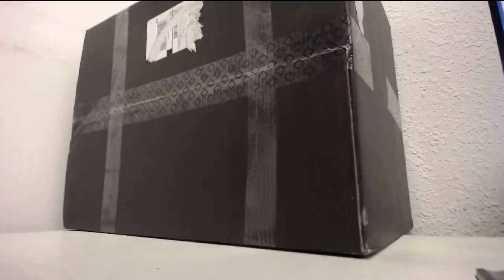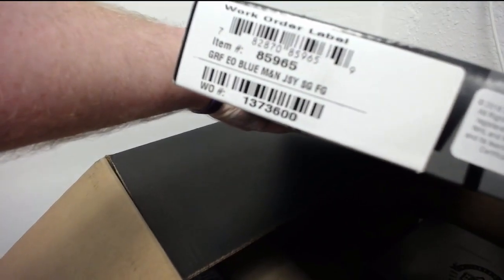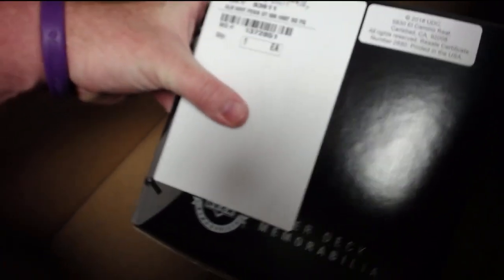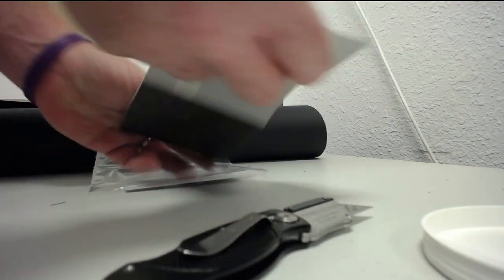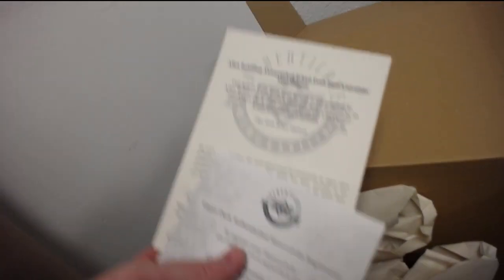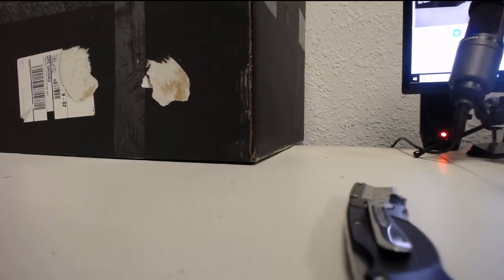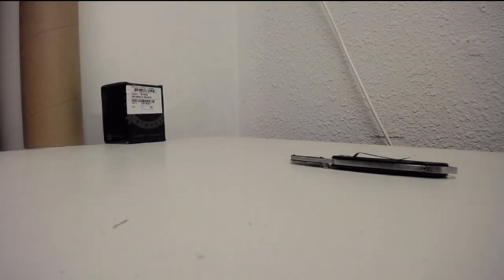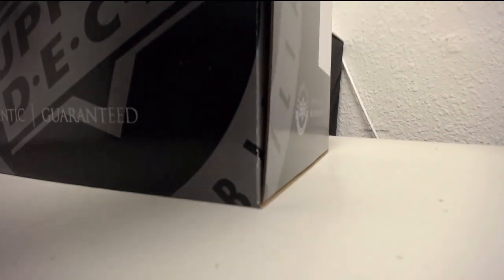2018 NSCC Upper Deck Monumental Boxes 3 & 4